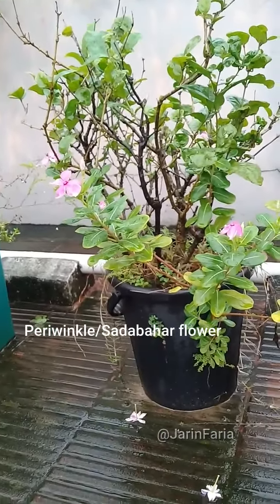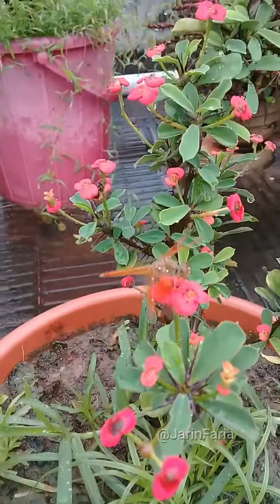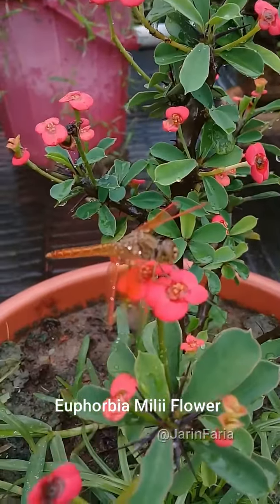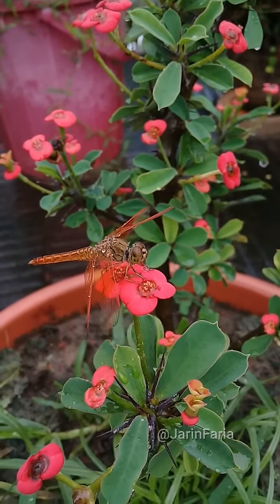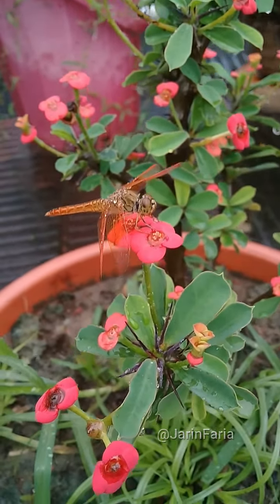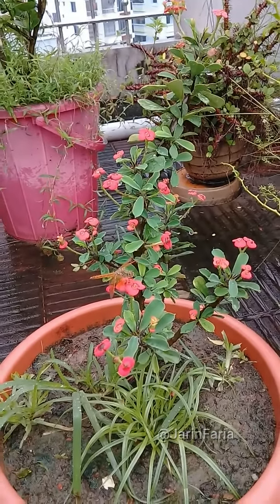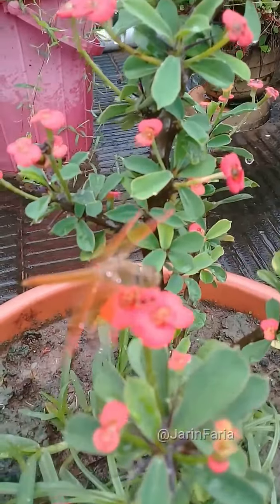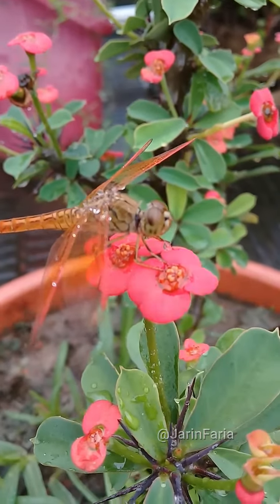Today Showing Mind-blowing Rooftop Garden Colourful Flowers| Todays Vlog| Jarin Faria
Hope you guys have enjoyed Today's video.
And leave your COMMENTS so that I can thank All my lovely Subscribers.
Make your life happier and healthier.